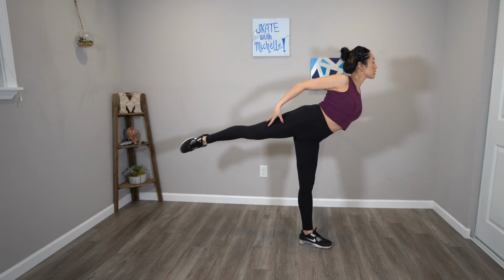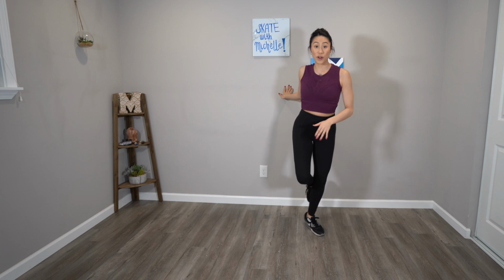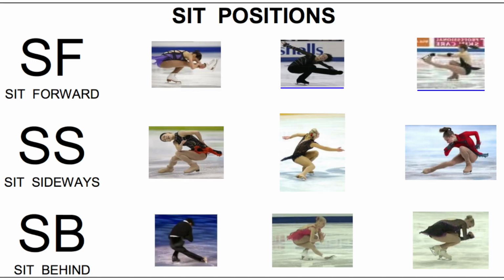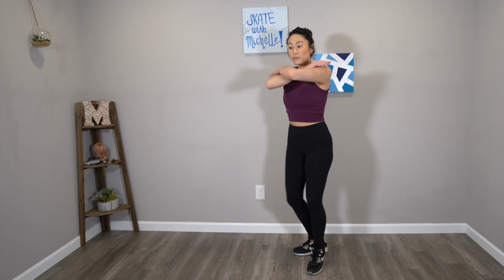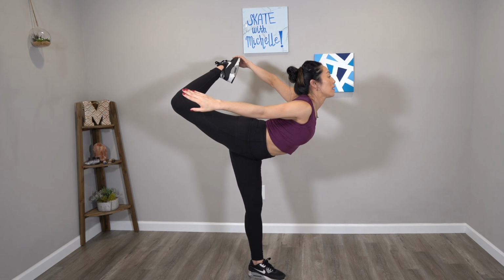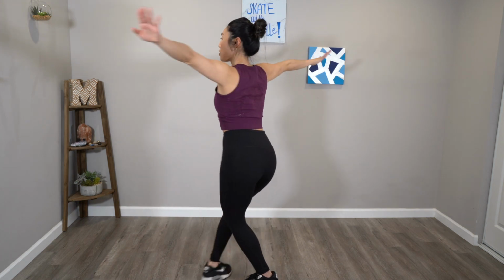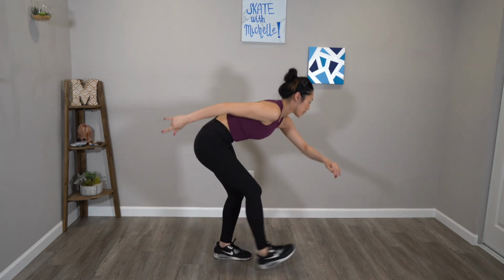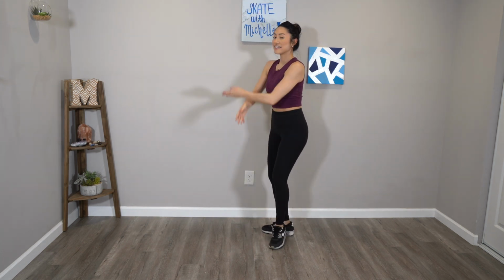HOW TO DO A COMBINATION SPIN || OFF-ICE TRAINING | Coach Michelle Hong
Welcome to my brand new off-ice training series called SkateWithMichelle. The focus of this week is spin technique! Check out my Instagram for the official Skate With Michelle Calendar

Today is all about the combination spin technique. I am going to break down how to progress from a beginner combination spin to a Level 4 combination spin. Starting the position off the ice will help you achieve understand what to work on when you get back on the ice.

The foundation of spins is so important to master before hopping onto a skate spinner. I recommend going through this video before doing spinner exercises.

LET'S GET STRONG TO BECOME THE BEST SKATERS WE CAN BE!

Friendly Reminder: Please be careful when following along. If you never attempted certain elements displayed in the video, be sure to consult your figure skating coach before trying it for the first time.

Skating Love,
Coach Michelle